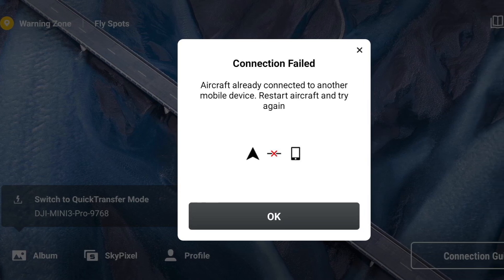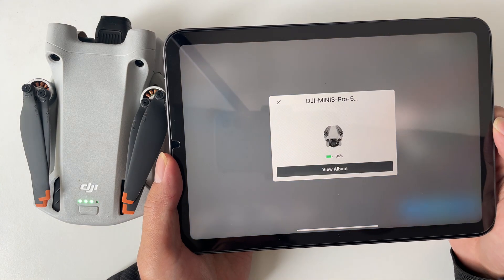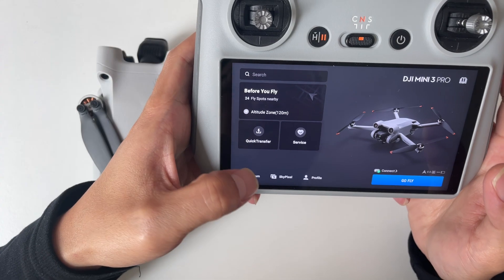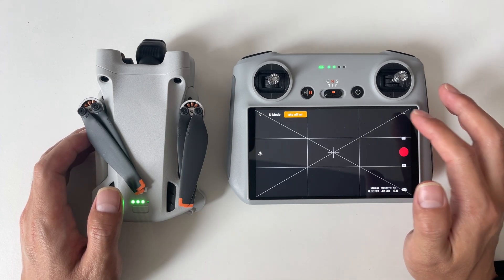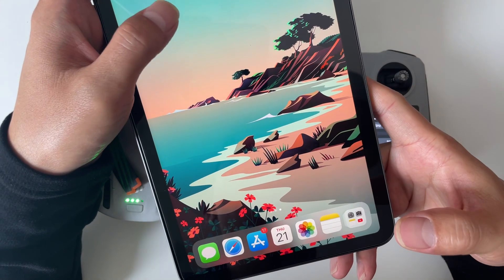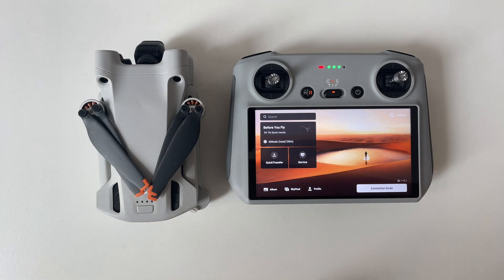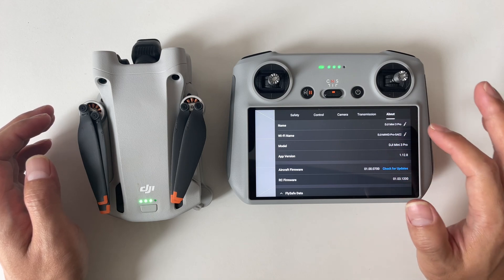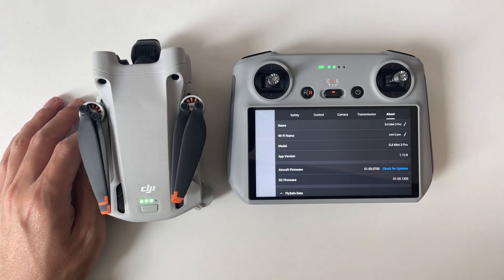DJI QuickTransfer not working? Here's the Fix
This video shows 9 methods you can try to fix DJI QuickTransfer not working. It applies to all DJI QuickTransfer drones including Mavic 3, DJI Air 3, Air 2S, DJI Mini 3, DJI Mini 4 Pro, DJI Mini 2.